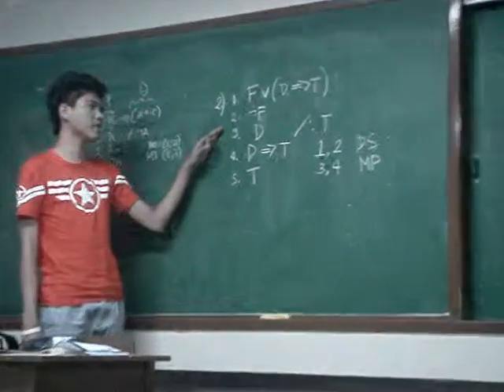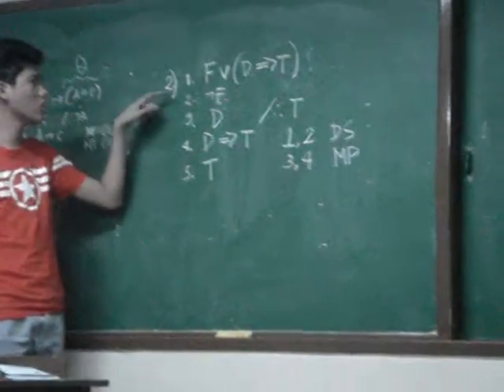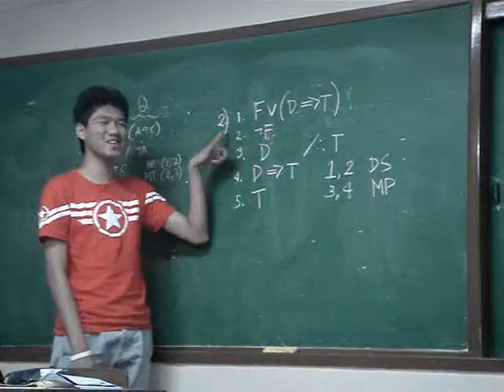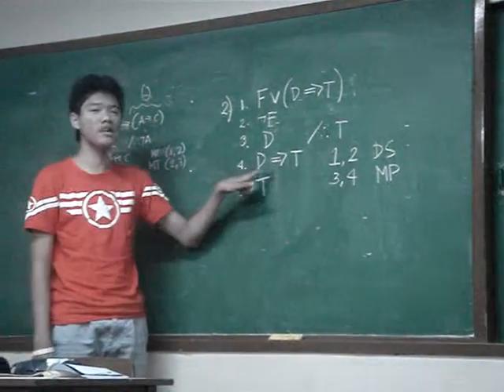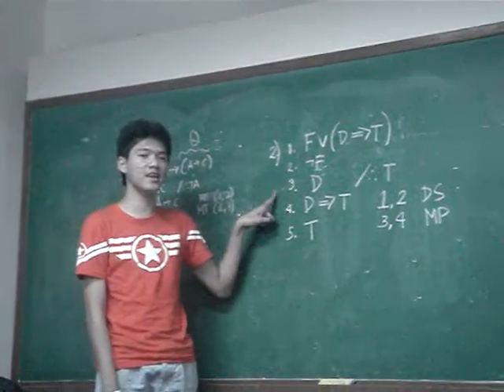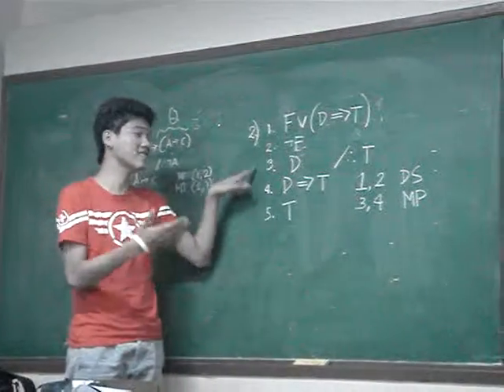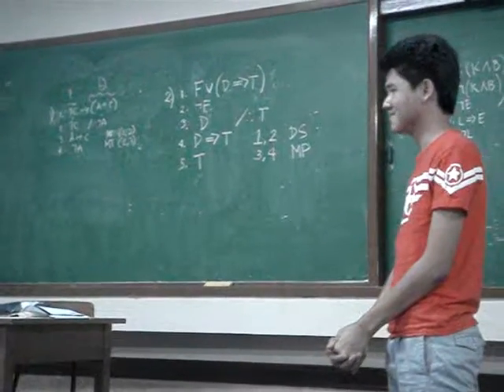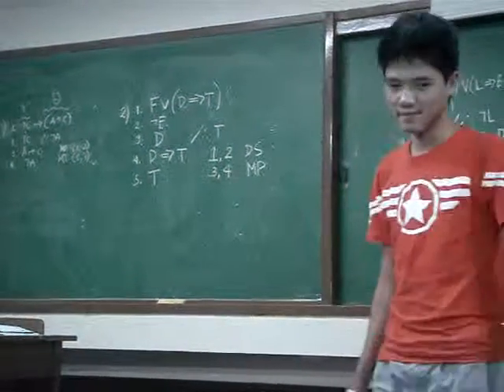SETHEOL Class 2 Part 2 (Oct. 23, 2012)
A student explains the rule of inference.